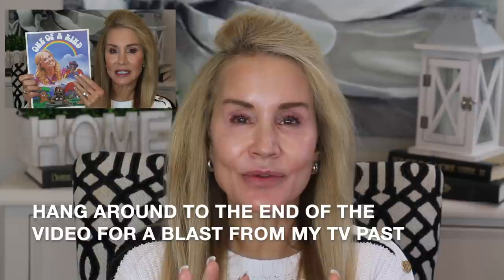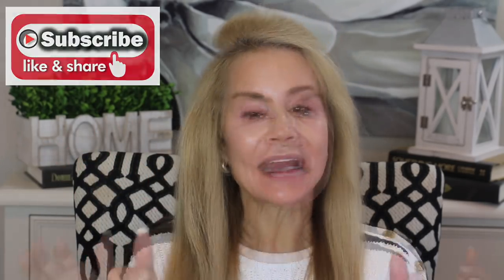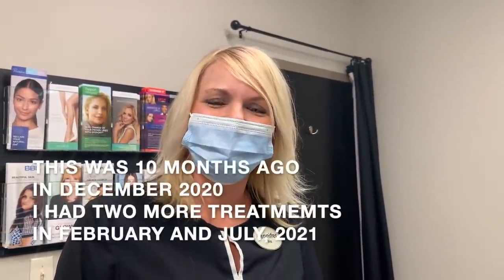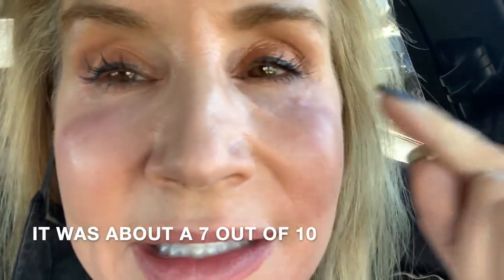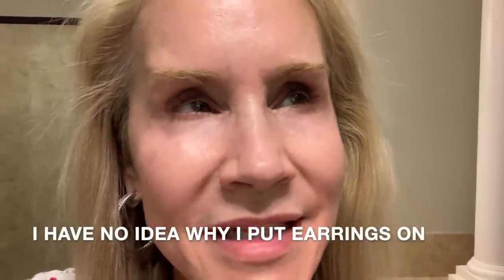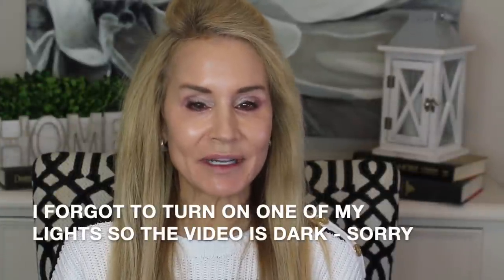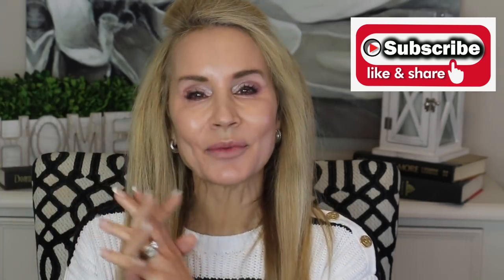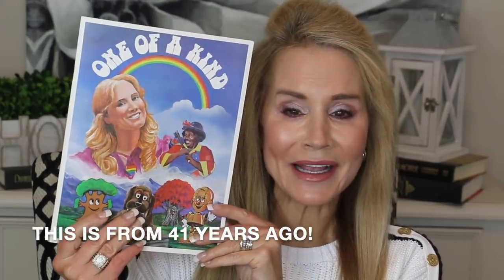LASER TO REMOVE UNDEREYE VEINS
In this video I show you my experience having laser to remove undereye veins. I had the treatment from the following provider:
Jennifer Brackeen, RN
Spa MD Innovative Vein
Wichita, KS

I was very pleased with the under eye laser vein outcome. If you have questions about this procedure or you would like to share your experience with removing facial veins, I hope you’ll share your information in the comments section below the video. In that way we can help each other! XXOO Beth

💝  VIDEOS PRODUCTS MENTIONED IN LASER TO REMOVE UNDEREYE VEINS

Lancome Tiente Idole Concealer in 320 Bisque Warm

Face Book: Fifty Plus Beauty

💝  MAKEUP I AM WEARING IN LASER TO REMOVE UNDEREYE VEINS VIDEO:

Neutrogena Healthy Skin Foundation in Nude

Physicians Formula Butter Eyeshadow Palette in Sultry Nights

Sephora Microsmooth Enchant Blush

Smashbox Always Sharp Eyeliner in French Navy

 Sephora Microsmooth Blush in Enchant

Ulta Lipstick in BFF

Milani Understated Lipliner in French Rose

Nyx Butter Gloss in Crème Brulee

💝  MY TOP LASER TO REMOVE UNDEREYE VEINS VIDEO:
THRED UP